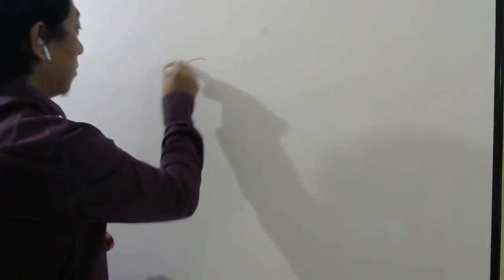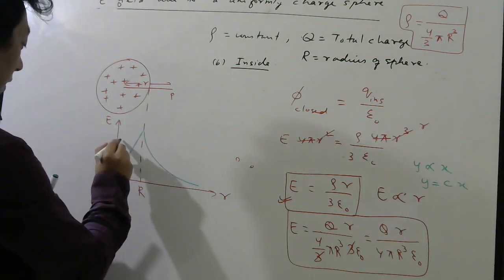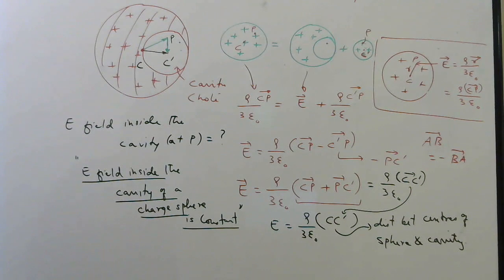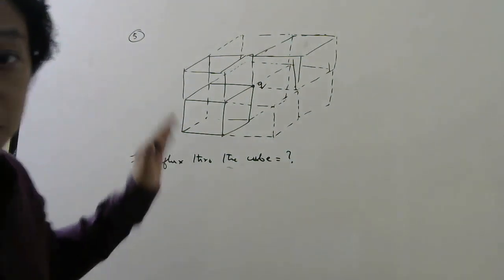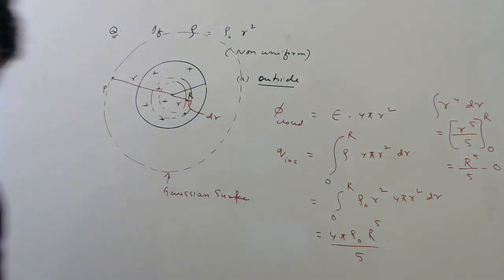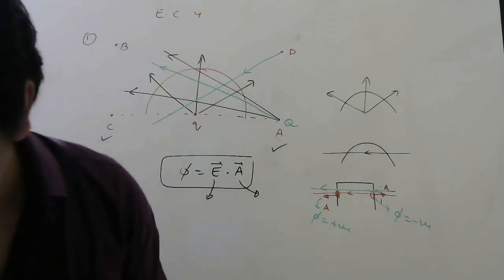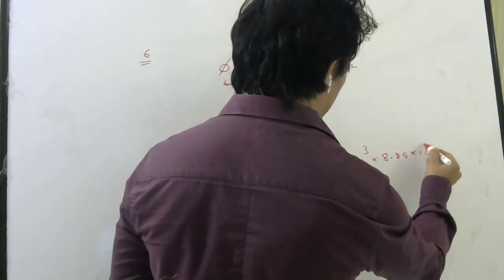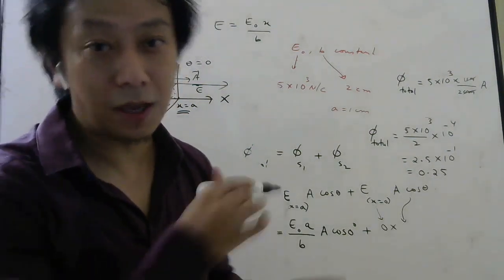2 PU Physics, Chapter 1: Electric charge and fields, Part -16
Revision, Electric field due to uniformly charged sphere , uniformly charged cylinder, Electric field inside cavity of a charged sphere, Miscellaneous problems based on Gauss' law, E field due to non uniform sphere charge, Entrance Corner - 4 ( Qs no 1 to 8)